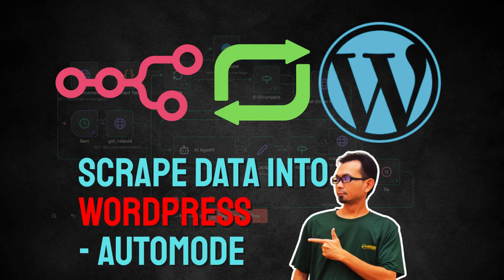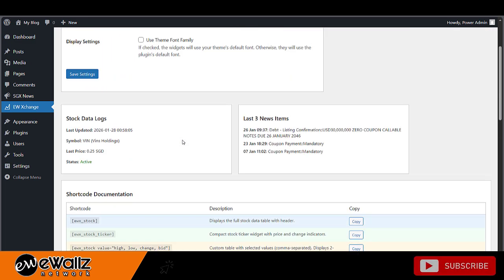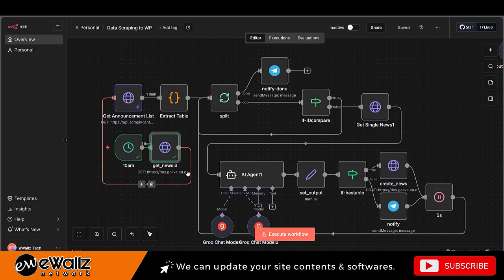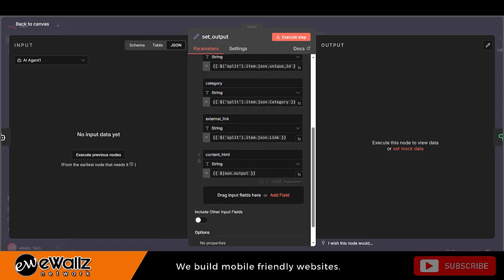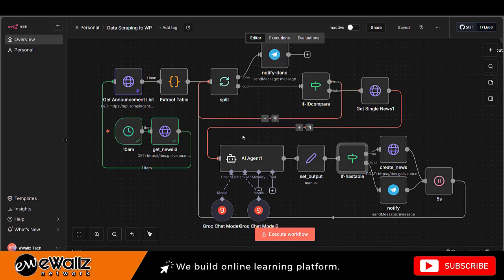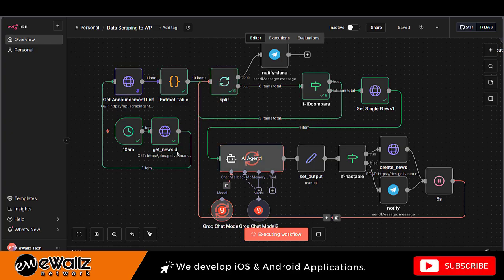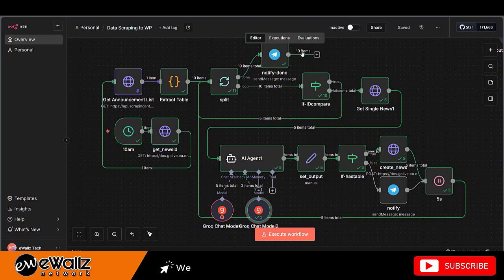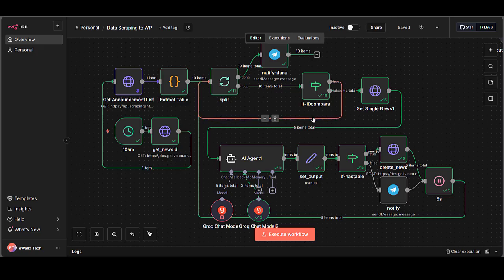Stock Market Data Scraping to Wordpress - Fully Automated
In this video, I show how I automatically scrape stock market data and publish it straight into WordPress using n8n + a custom WordPress plugin — no manual work, no copy-paste.

Perfect if you’re into:
📊 Data automation
🤖 n8n workflows
🧩 Custom WordPress development

Watch till the end to see how everything runs hands-free ⚡

We're a team of experts in:
- E-Commerce Website
- Wordpress Troubleshooting
- Wordpress Themes/Plugins Customization
- Classified & Booking Websites
- Corporate Website
- Custom Web App & Mobile App Development
- Website Maintenance & Content Updates
- Business Automation & A.I. Integration

Having website issues? Or need a new website?